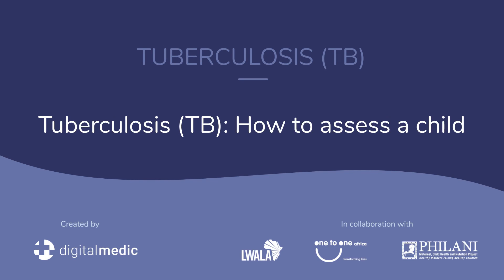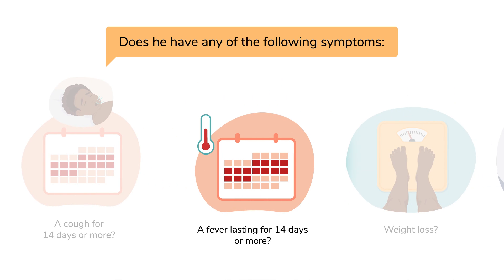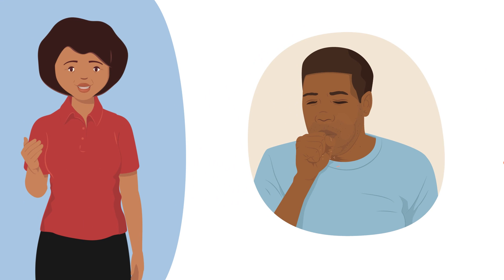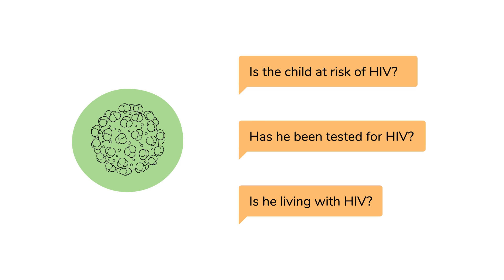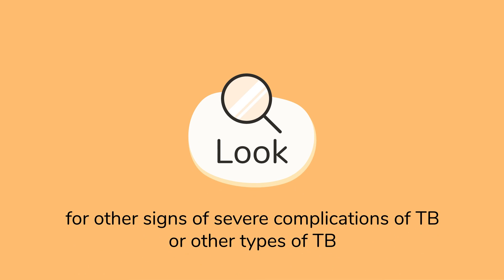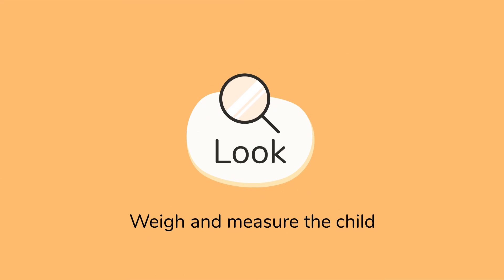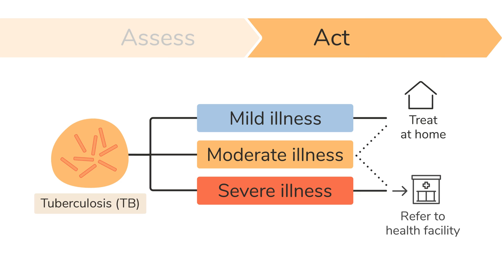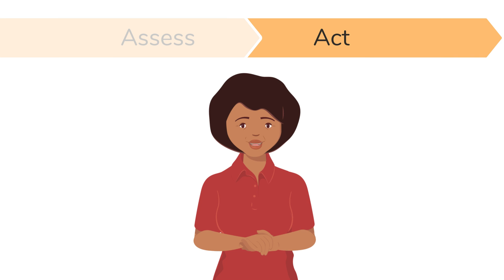Tuberculosis: How to assess a child for TB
Children between 2 months and 5 years of age are more at risk of getting tuberculosis (TB) and tend to have more serious forms of TB. Learn how to assess a child’s signs and symptoms to determine if they are at risk of TB, or have TB.